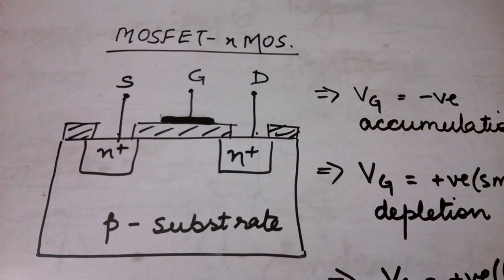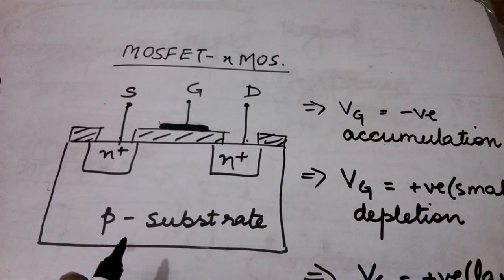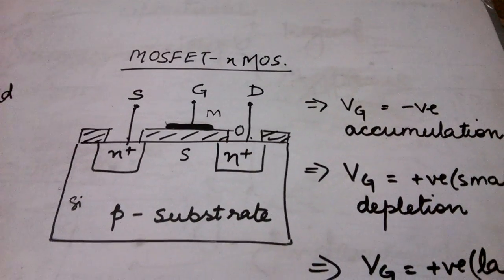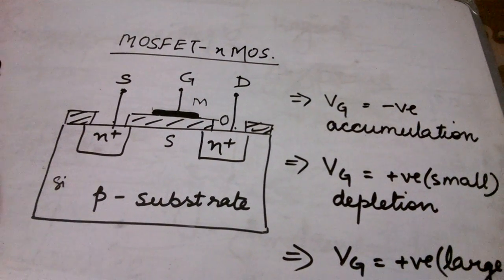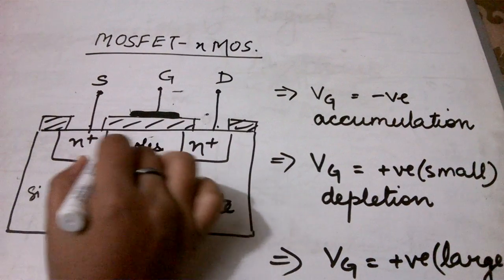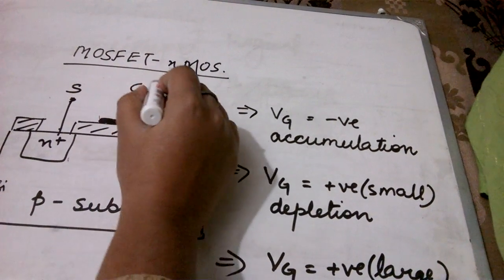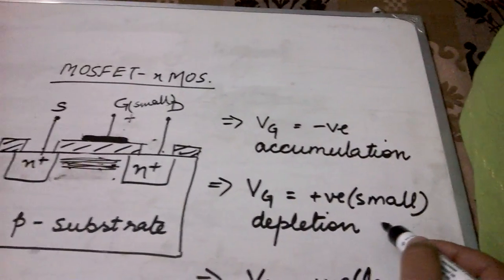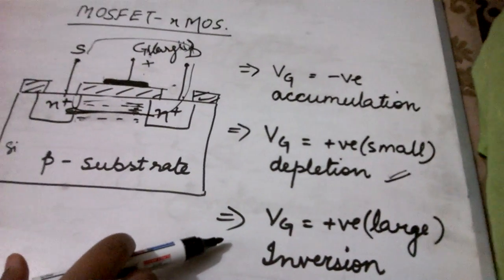VLSI Lecture 3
This lecture will help you learn basic concepts of VLSI for GATE exam.